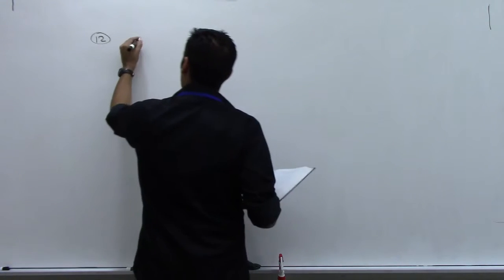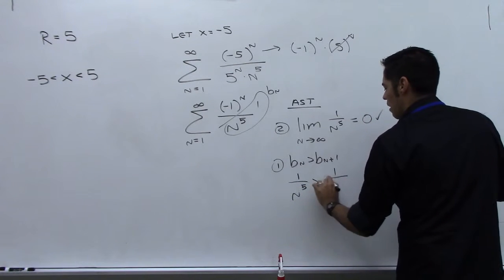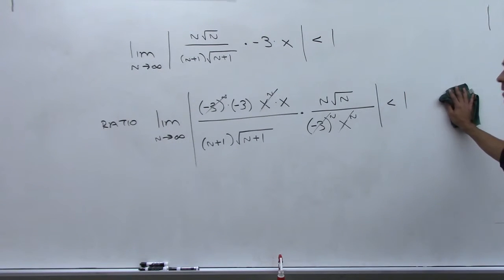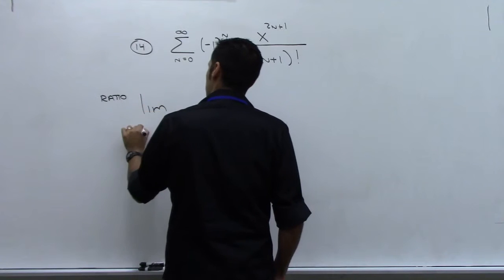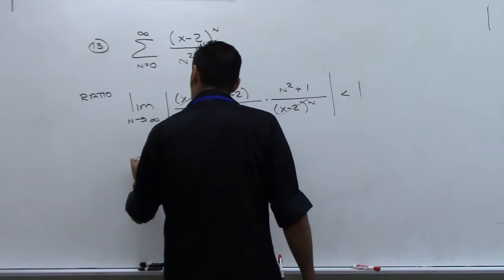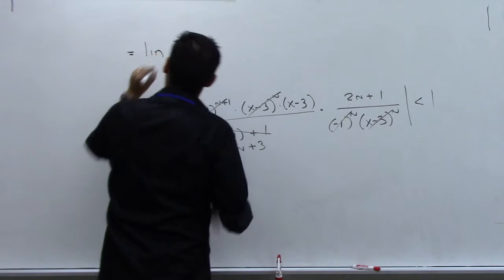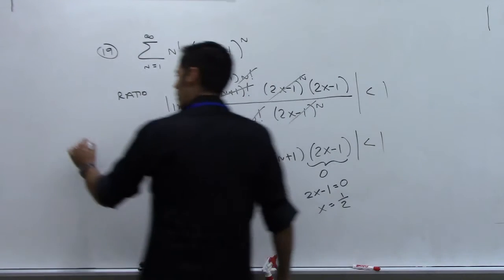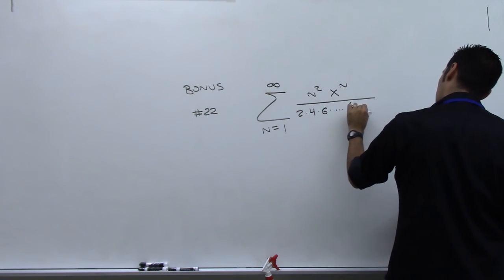2414 HW Solutions 8.5 Power Series Part 2 of 2